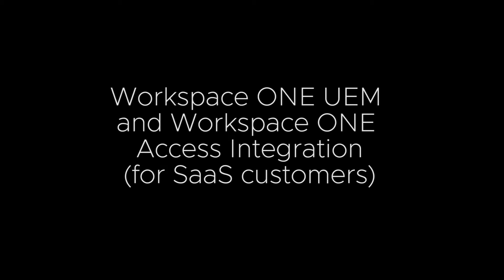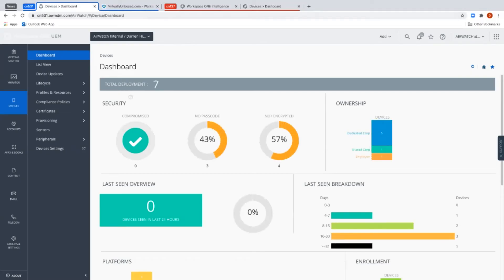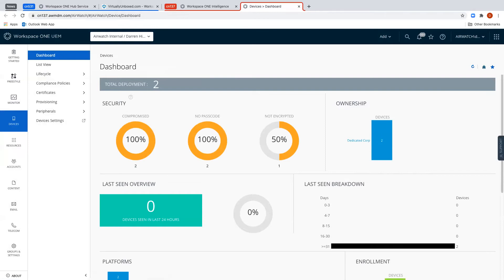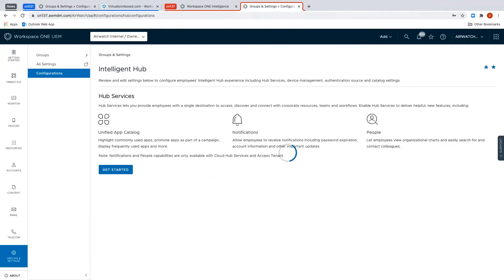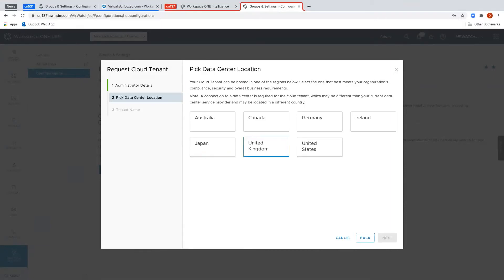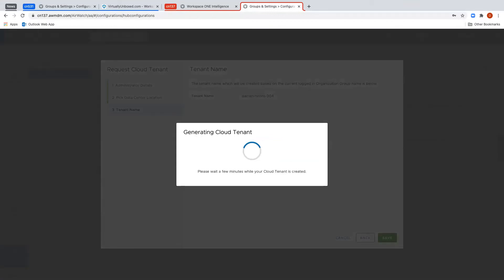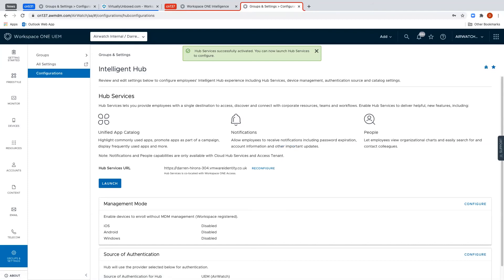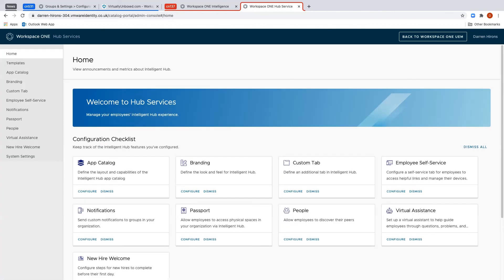Workspace ONE UEM and Workspace ONE Access Integration for Hub Services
Shows you how to integrate the two platforms and create a new SaaS Access tenant if you dont already have one.